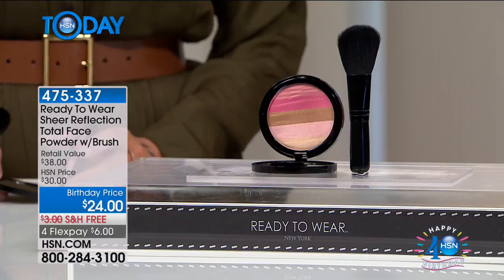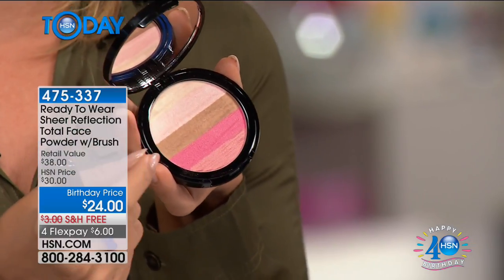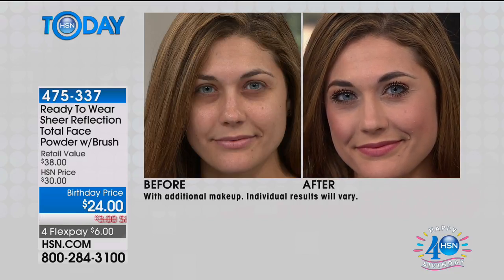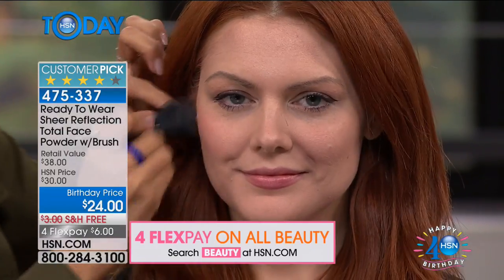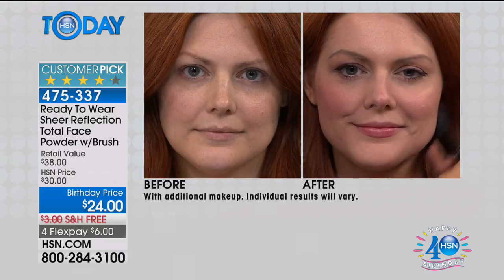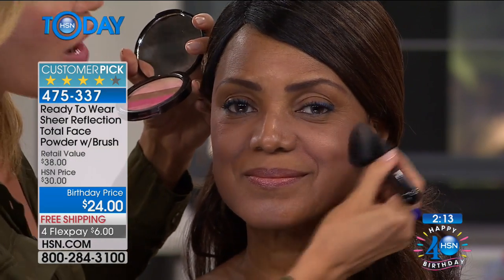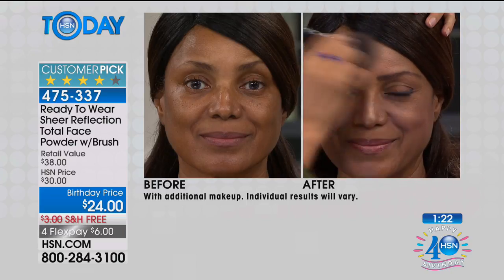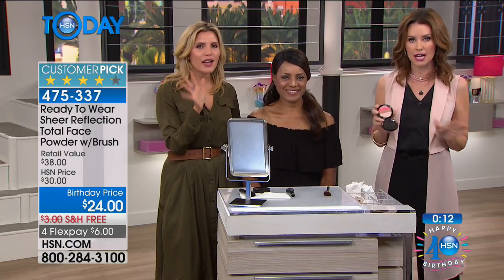Ready To Wear Sheer Reflection Face Powder with Brush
Ready To Wear Sheer Reflection Total Face Powder with Brush
Is your look missing a little... something? Finish it off with a bit of blush, an allover soft glow or that perfect little highlight...